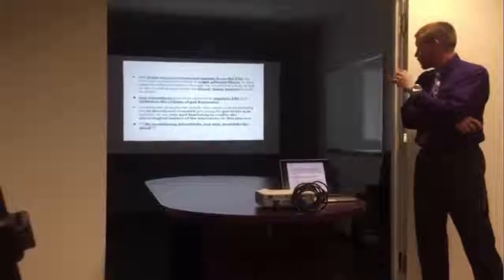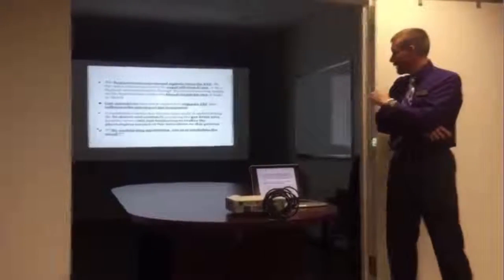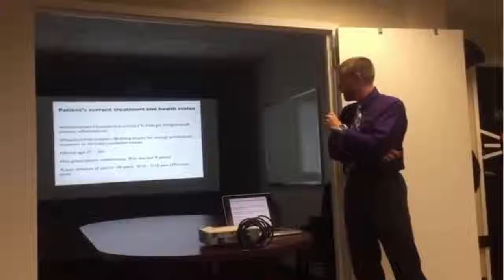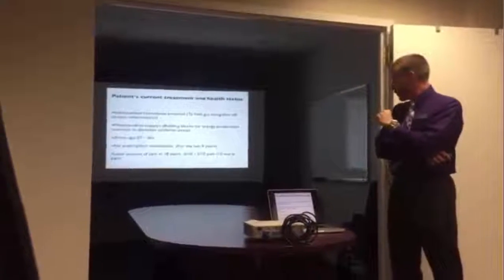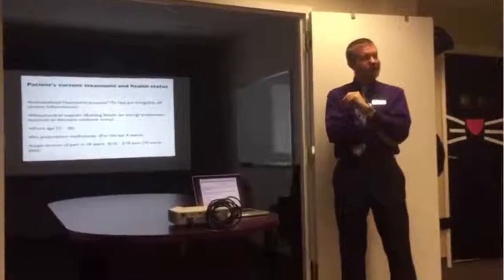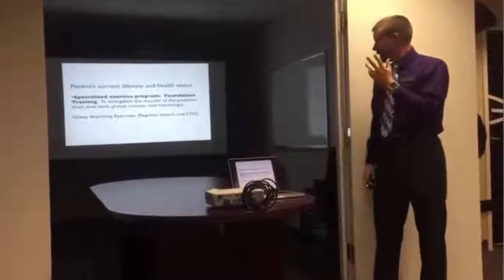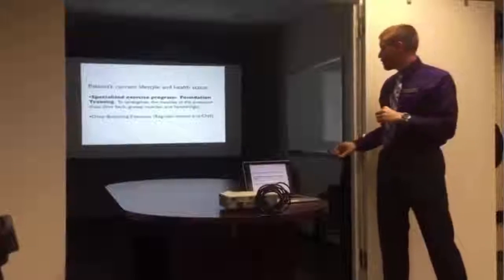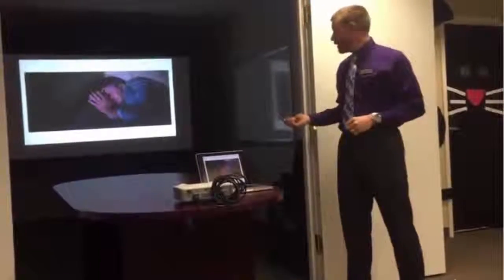Gut brain connection and Anxiety, Chronic Fatigue, and Ankylosing Spondylitis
Gut Health affects the brain and the joints.  Healing the gut and supporting the mitochondria can lead to decreased pain, anxiety, and fatigue.